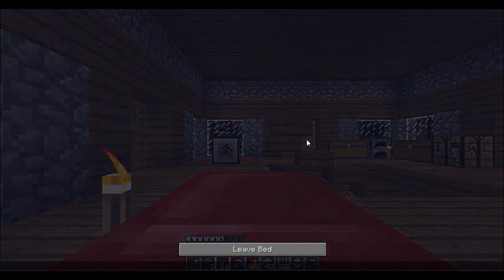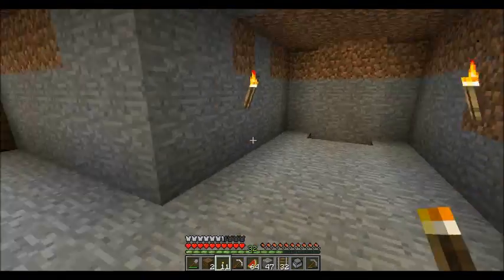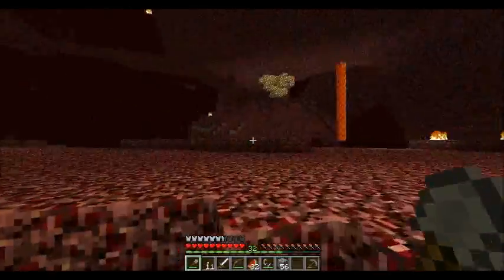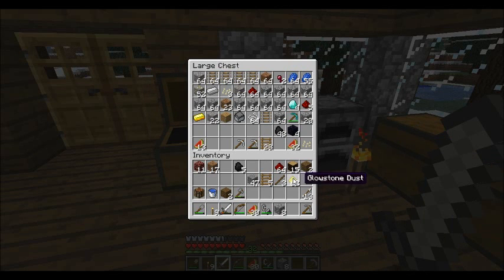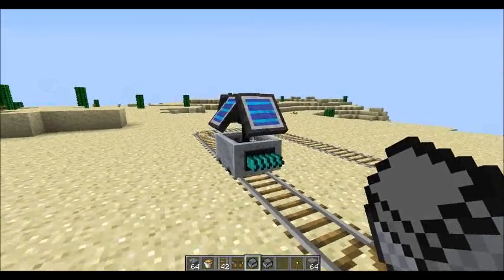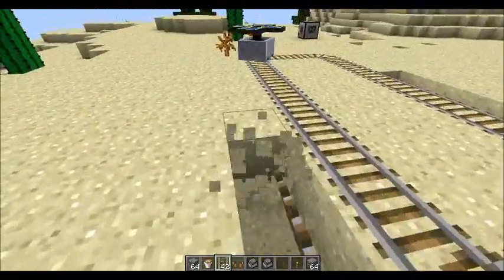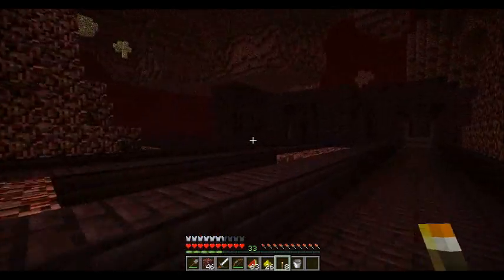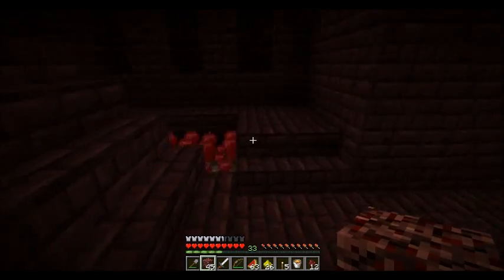Let's Play Steve's Carts 2 - Foundations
In this episode we tidy up the base and build a new digging cart.